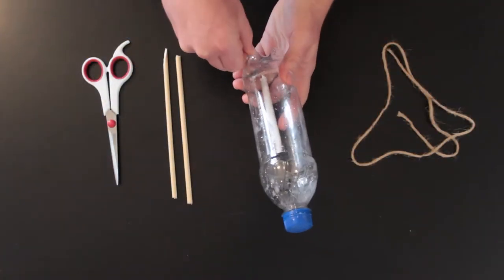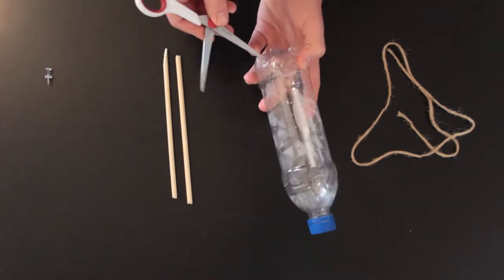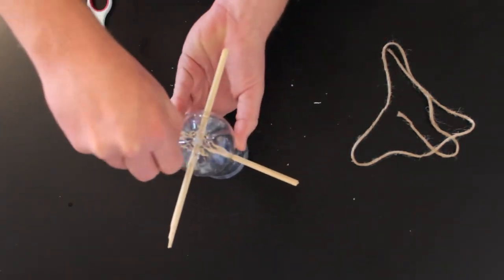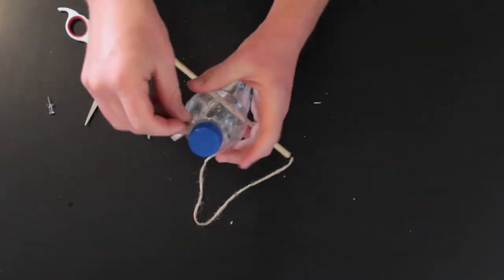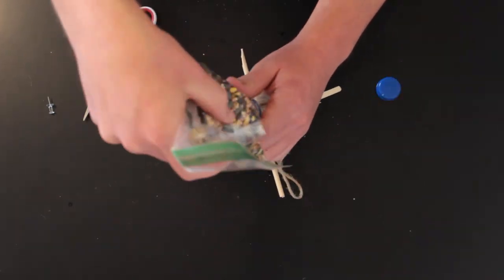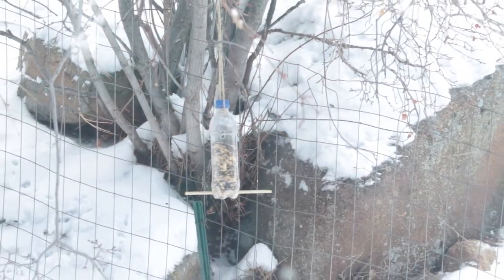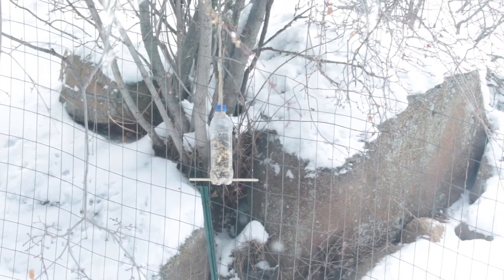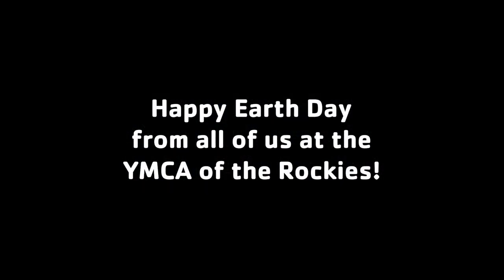How-To: Recycled Bottle Bird Feeder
Attract birds to your own backyard this Earth Day with a recycled bottle bird feeder. We will be making bird feeders to attract seed-eating birds to our yards.